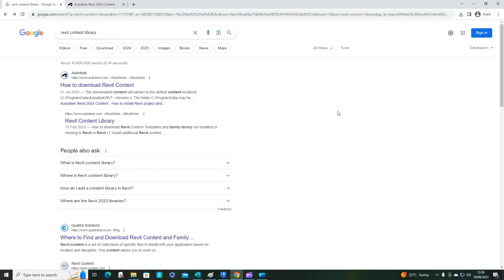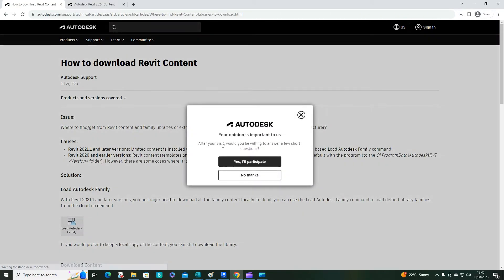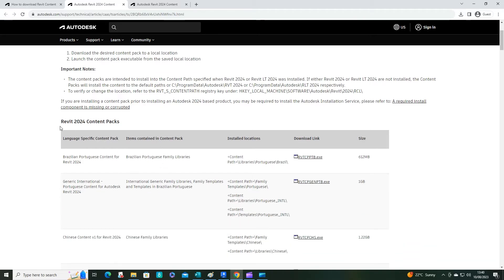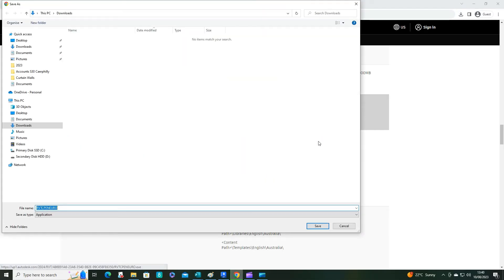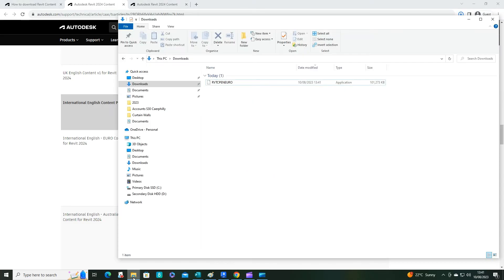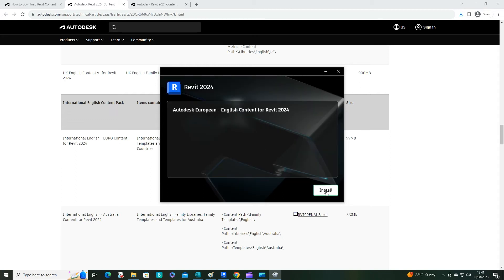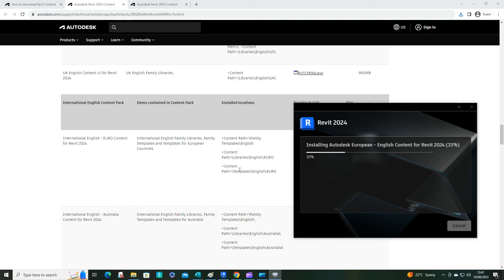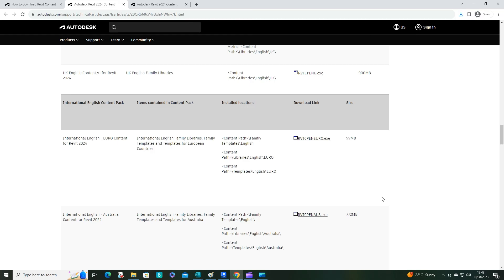How to find, download and Install Revit Content Library (2024 and earlier)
As it says- where to find, download and install the content library packs from Autodesk.  This applies to Revit 2024 and earlier versions, the process is different for 2025 onwards.